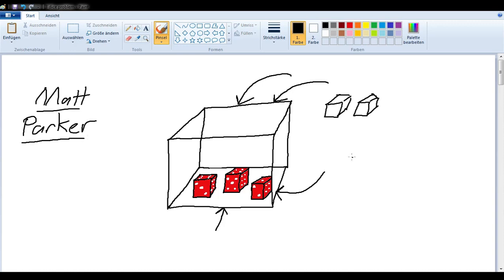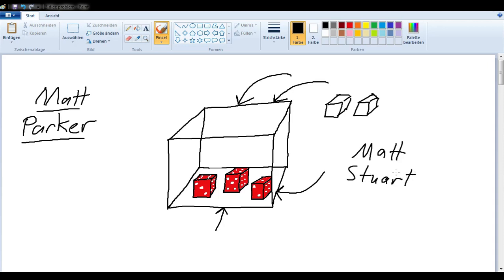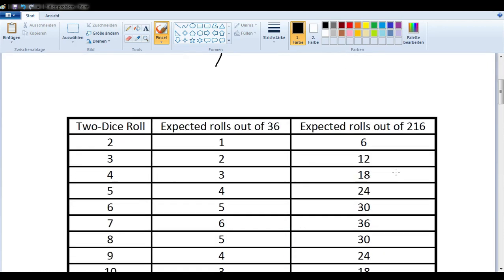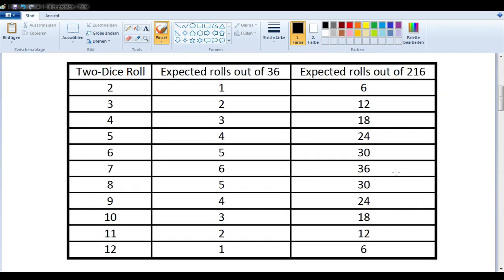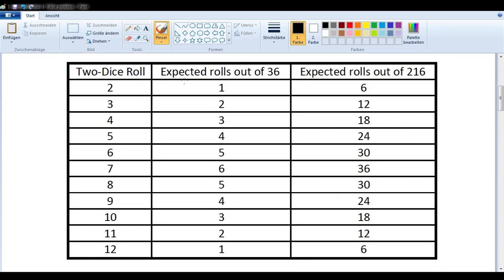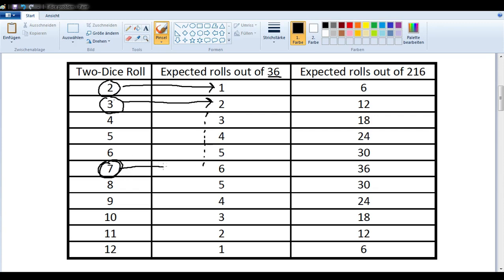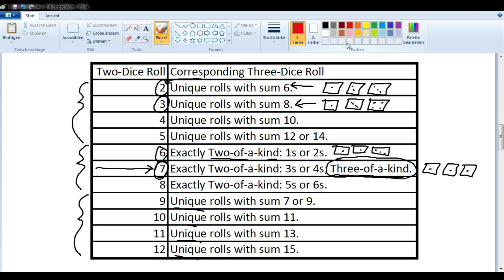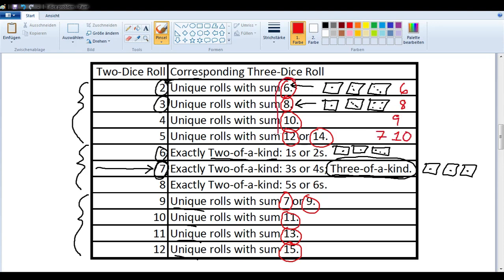The Three Indistinguishable Dice Puzzle -- Improved Solution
I present a slight variation of a solution by Matt Stuart to the problem introduced by Matt Parker. We have three indistinguishable dice within a transparent die. The question is: How can we simulate the rolling of two dice?

Although the solution is presented in the form of a table, the definition of the function in question could be reduced to a few cases with some simple formulas. In fact, this closed-form expression can be used to replace the table:

(1 - ( (c-a)^6 mod 7 ))*7 + ((c-a)^6 - ( (c-b)*(b-a) )^6 mod 7)* (5 + ceil(b/2)) + (( (c-b)*(b-a) )^6 mod 7)* ((2*x + 7 + 11*(-1)^(x+1) ) / 4 + floor( (6.5 + (-1)^(x+1)) / x ) - floor( x / ( 14.5 + (-1)^(x+1) ) )).

For background and an explanation of why this solution, indeed, works, see the original videos, below.